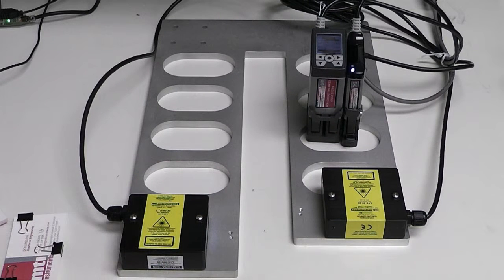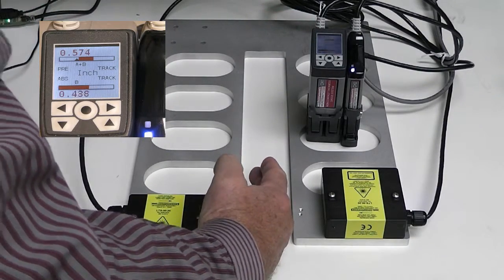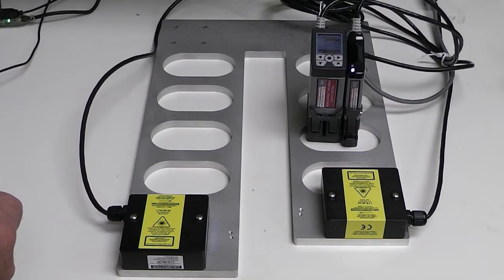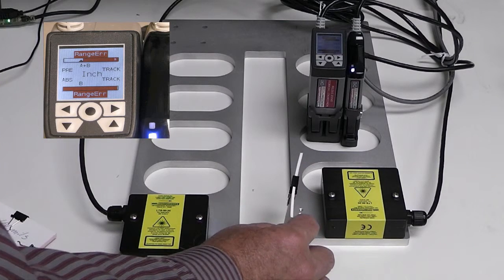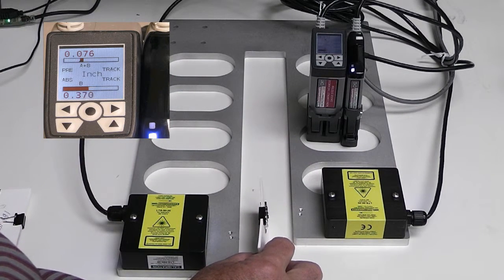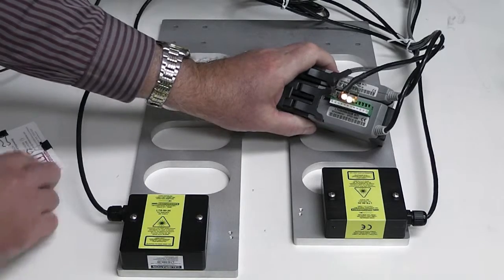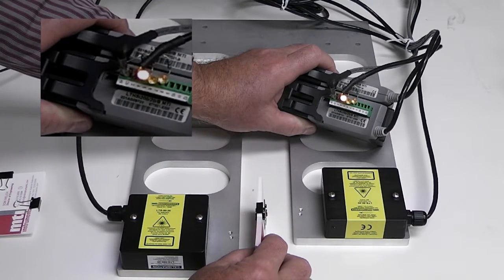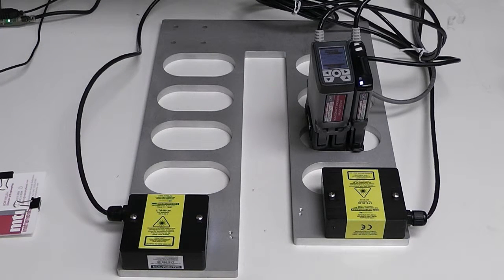MTI Thickness Gauge System (TGS) - Integrating Laser Thickness Gauge to a PLC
MTI TGS is a Laser sensor based thickness system that can be operated stand alone , controlled from a laptop , or interfaced to a PLC for process control.

The system in the video has a 20mm measuring range and 50 mm target standoff and can run at 4kHz speed.